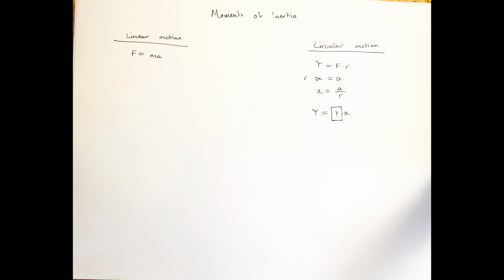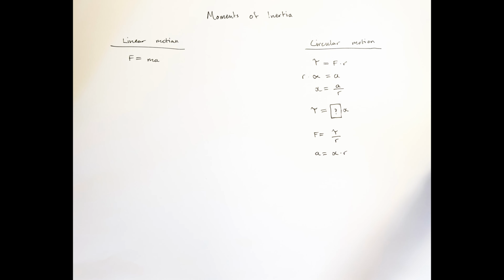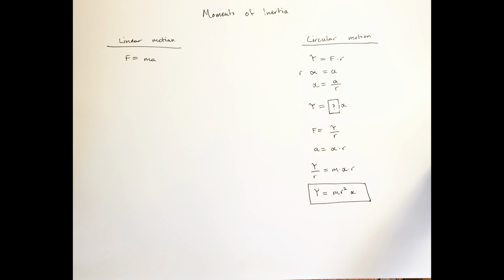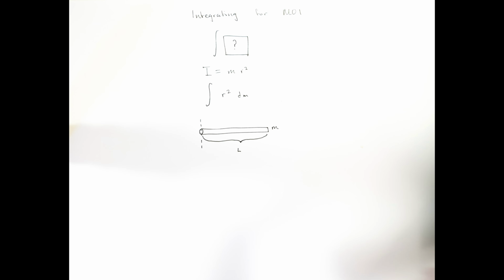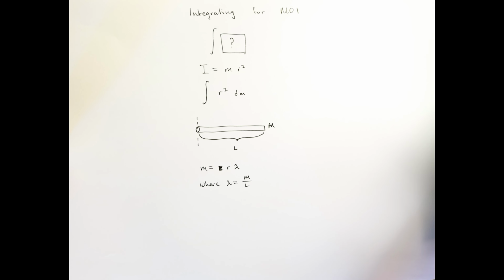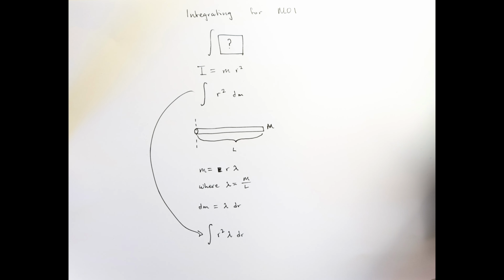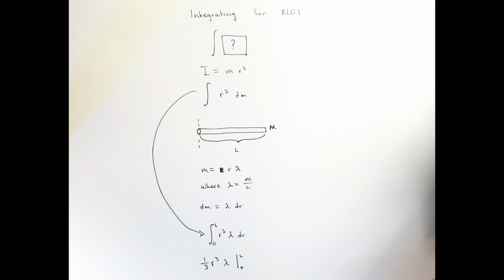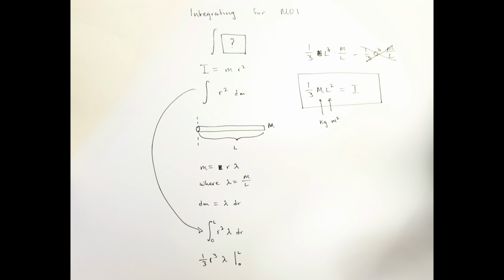Moments of Inertia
By Minh and Geoff